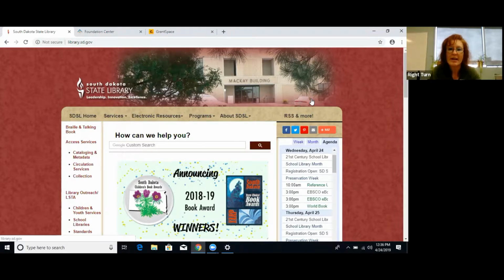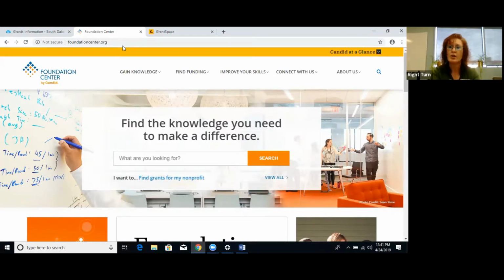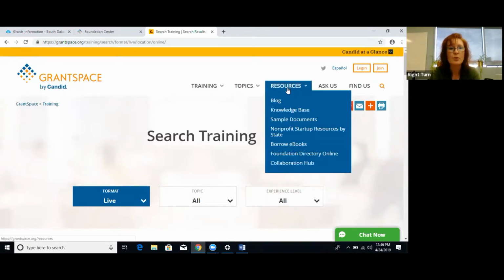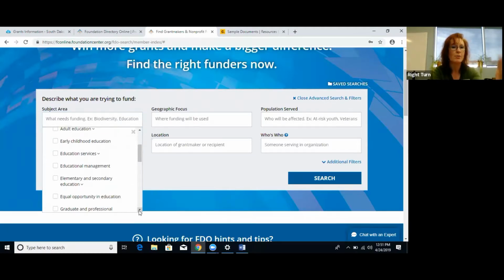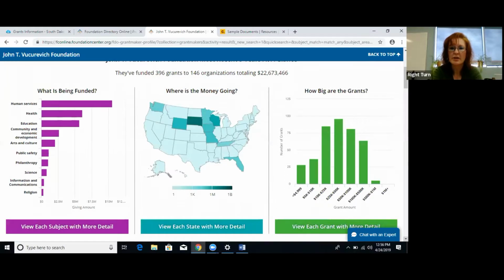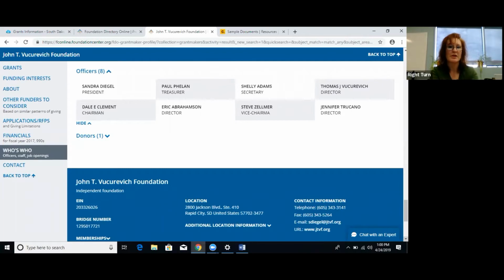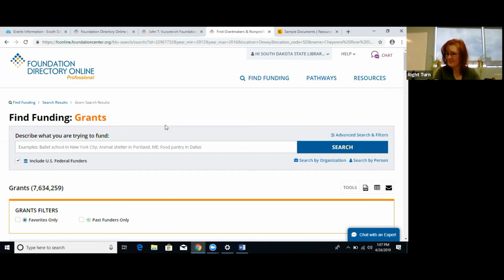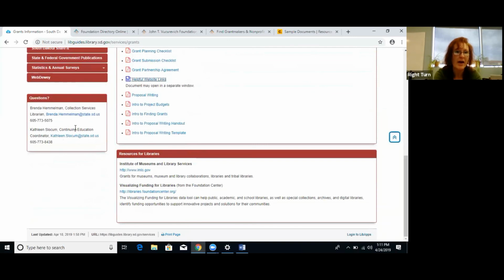Right Turn Lunch and Learn with SD State Library 4/22/19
Join us for our Lunch and Learn session with Brenda from the South Dakota State Library